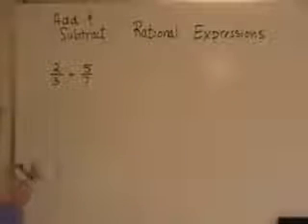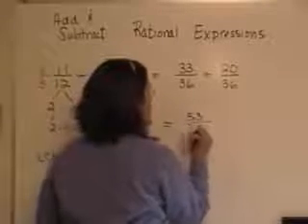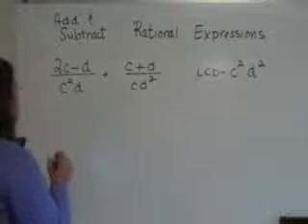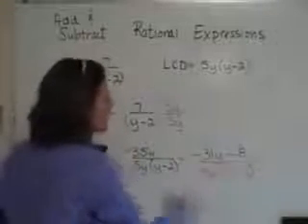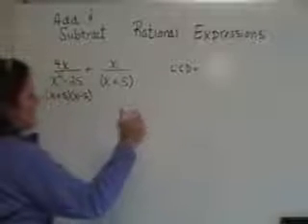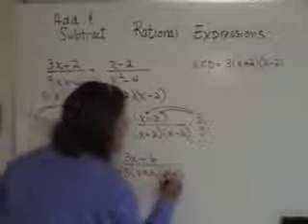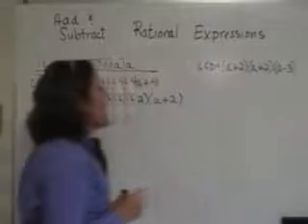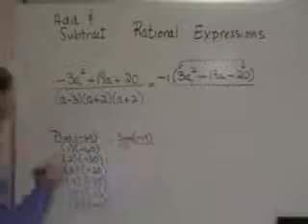115 - Intermediate Algebra - Add Subtract Rational Expressions No LCD